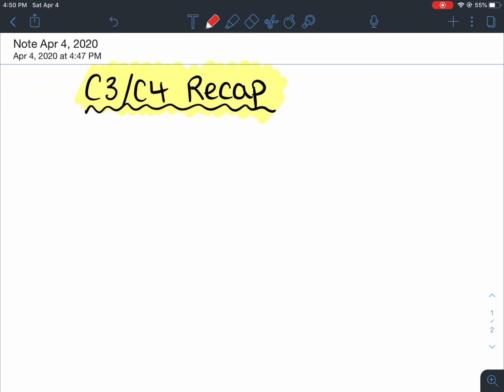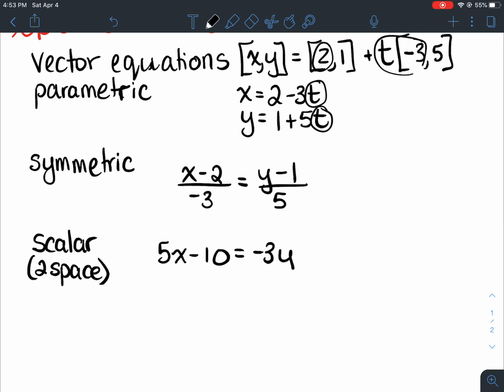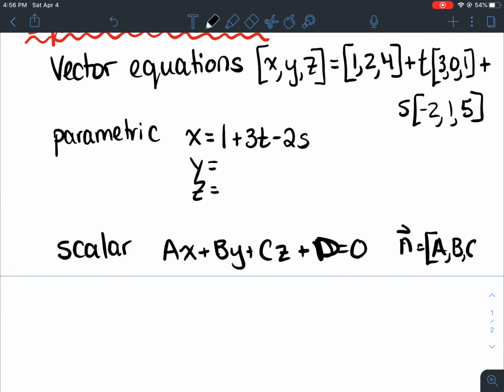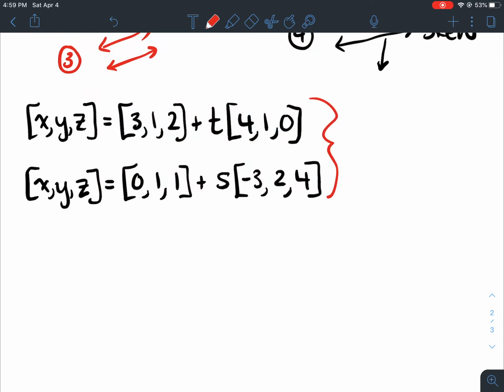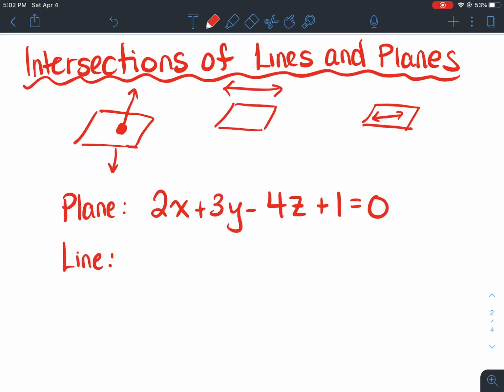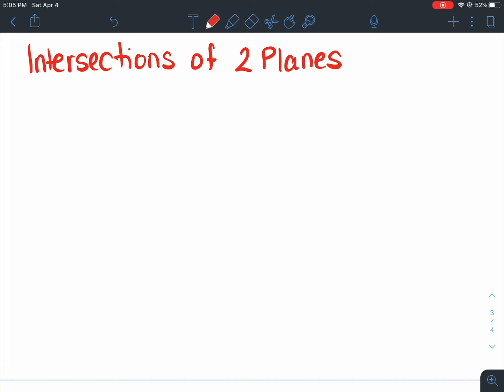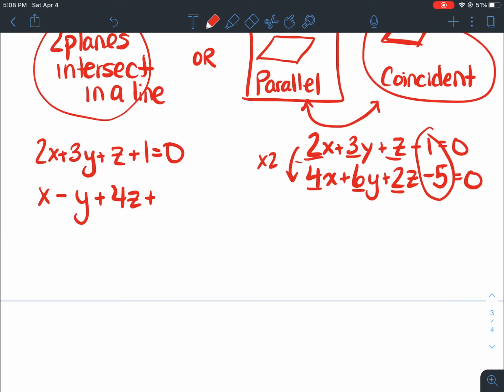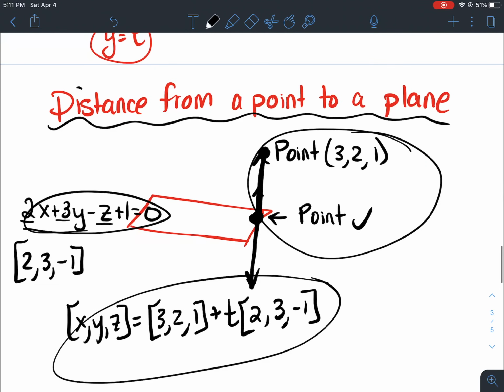C3C4 Review Video MCV4U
A review of all topics learned in the C3C4 unit